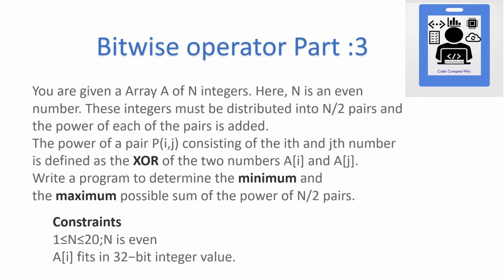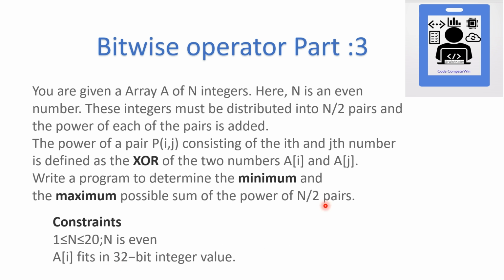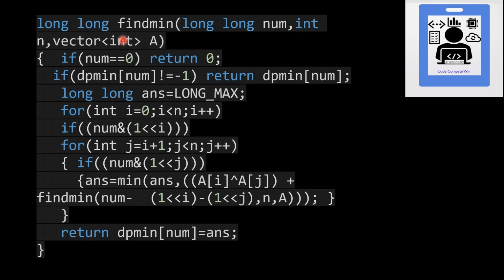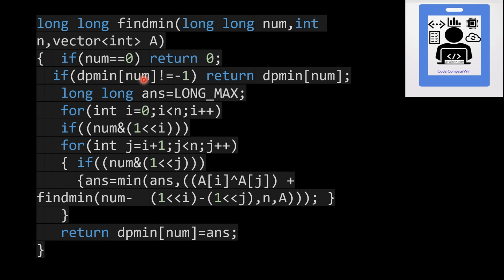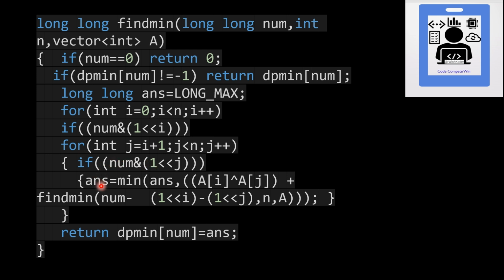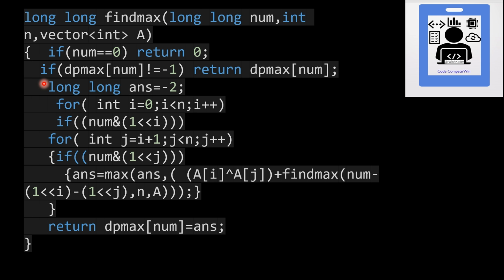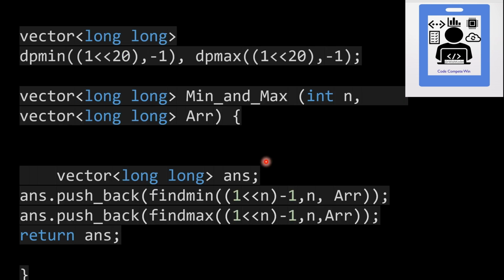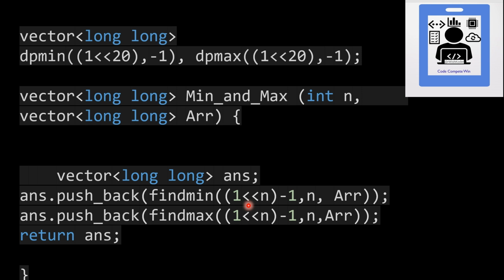Bitmask bitwise operator part3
Hacker Rank: Integer distribution

Leetcode: 2741. Special Permutations

CODE COMPETE AND WIN